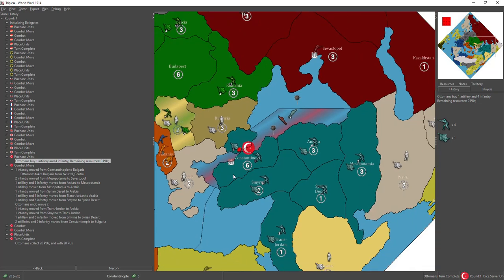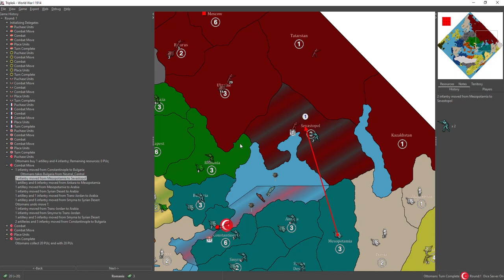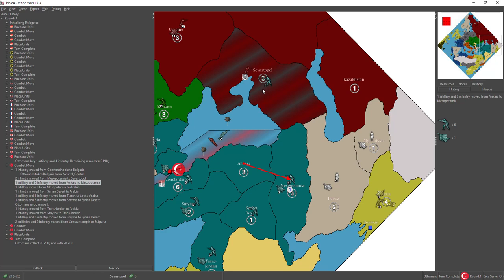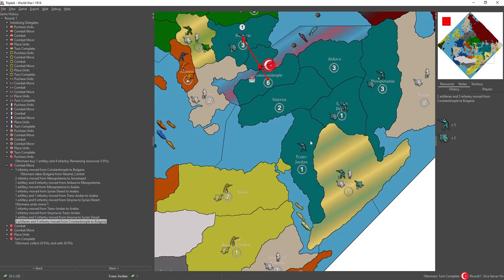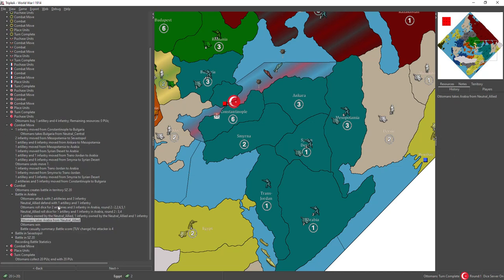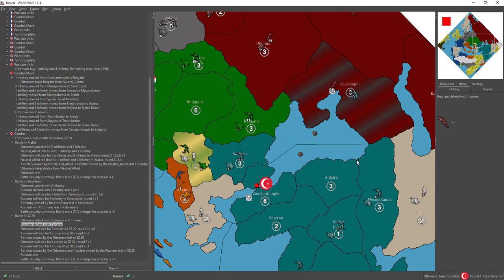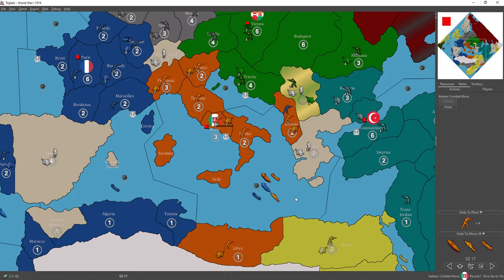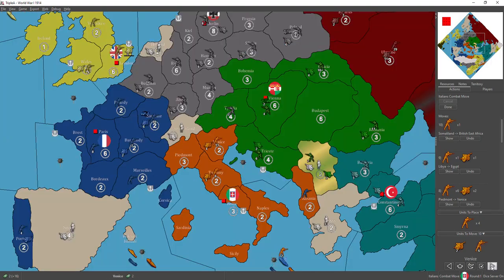1914 - Game 2 playthrough (I1/USA1)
Game 2, I1/USA1